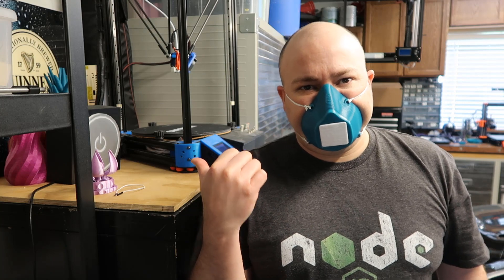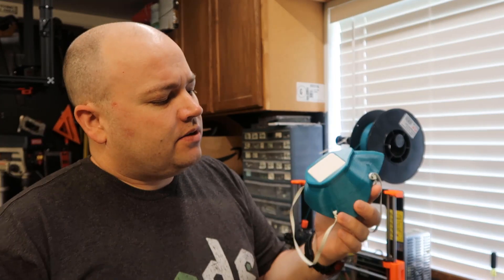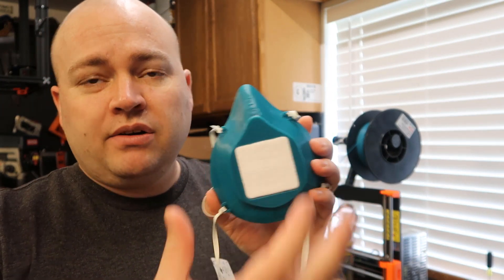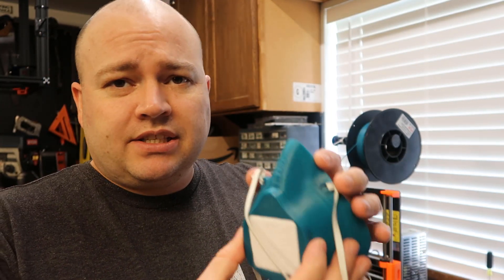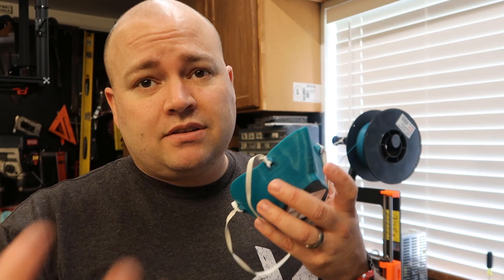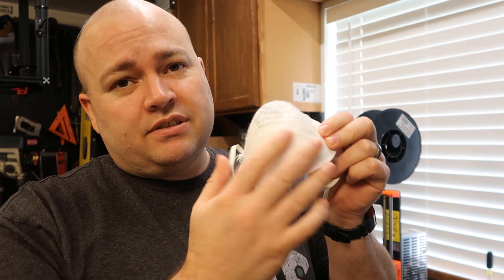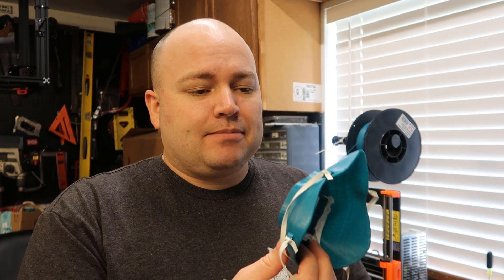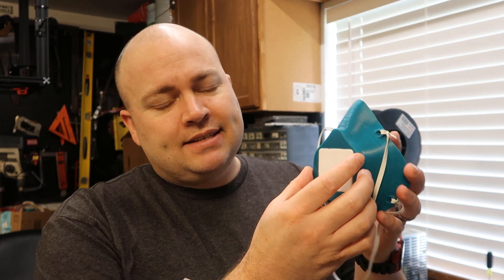3D Printed Face Mask - Print and Review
An open source 3D printed face mask shared by the Billings Clinic Foundation, for instructions and download link for the 3D file can be found